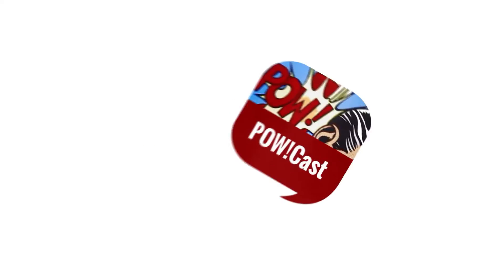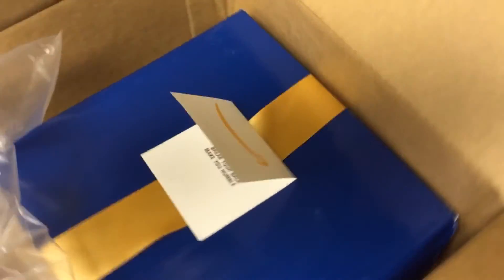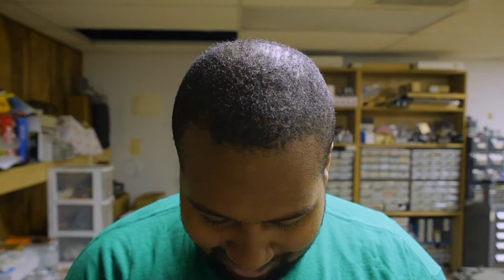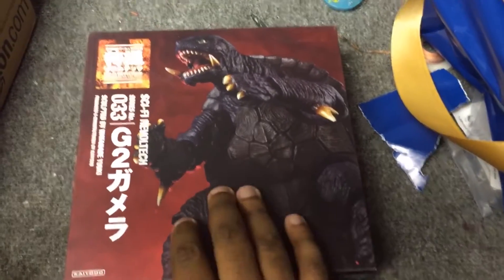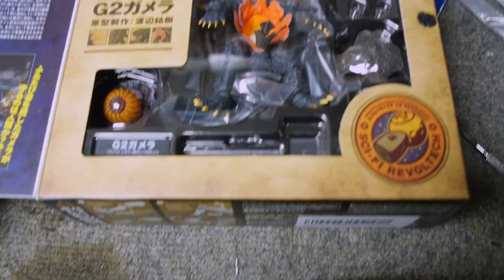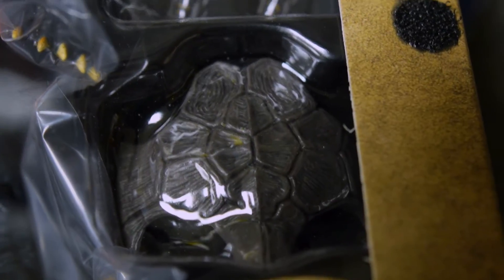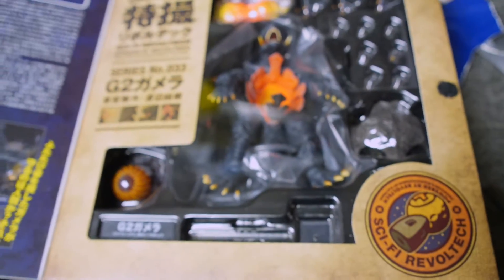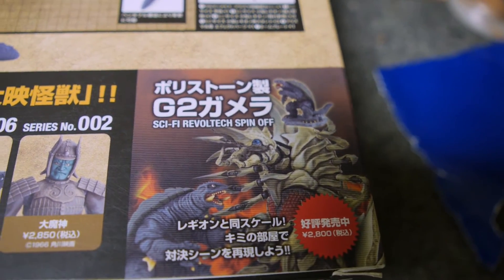Gamera 2 - Unboxing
John Hale opens an unexpected Christmas gift!!!